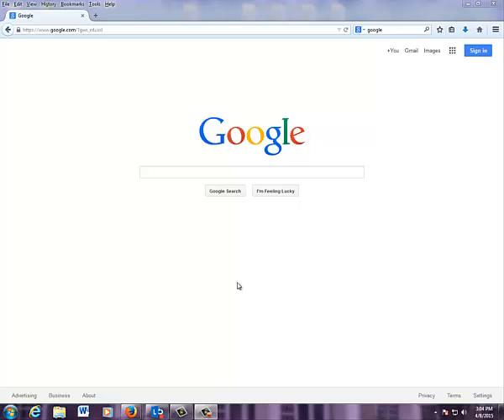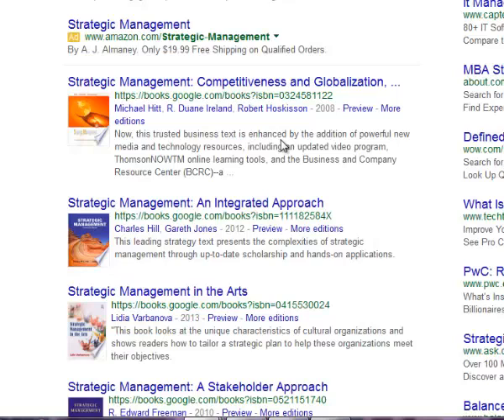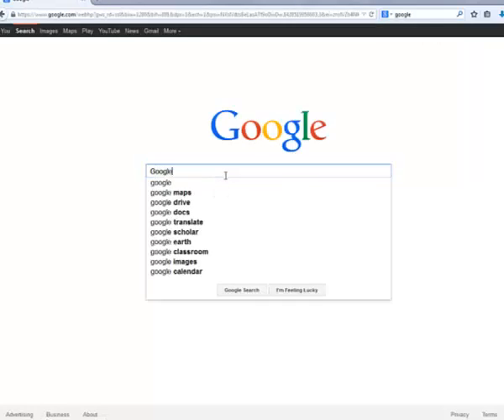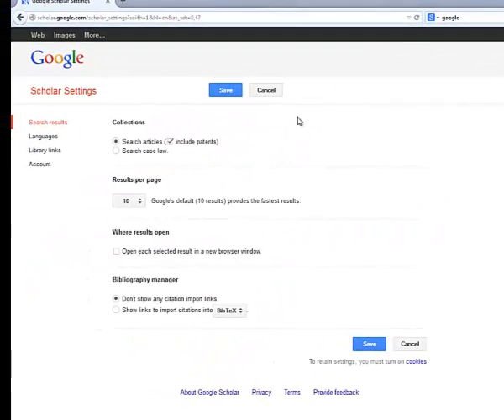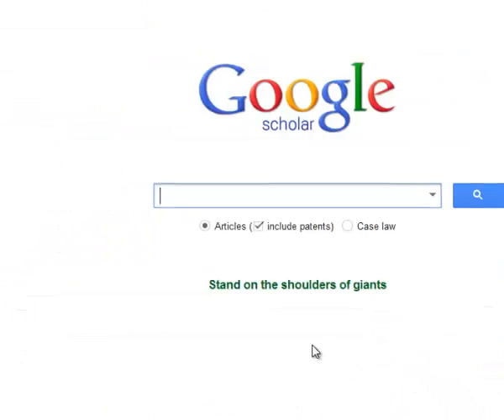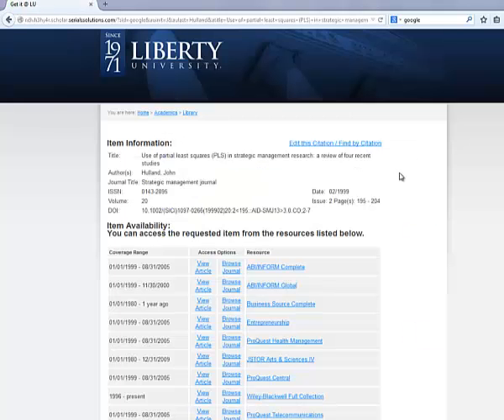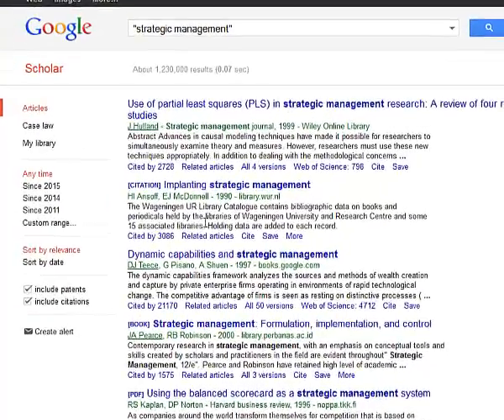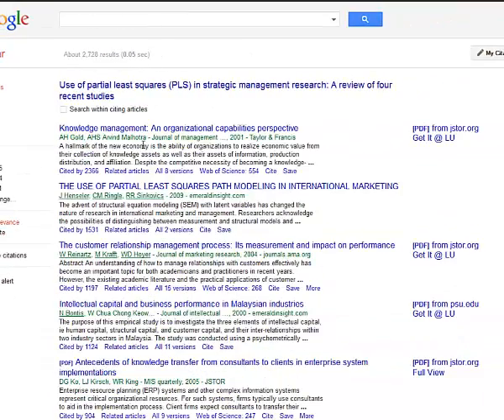JFL: Using Google Scholar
💡 Explore Your Future: Learn about Liberty University’s 700+ areas of study (residential & online), scholarships, athletics, and more.

X → @LibertyU

Be part of a community where you can grow academically, spiritually, and socially. Join us at Liberty University!